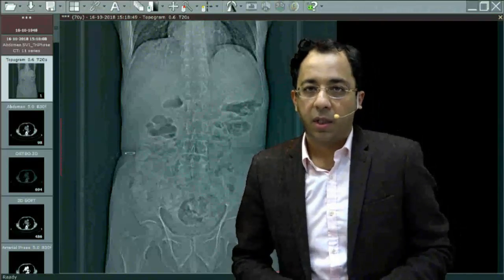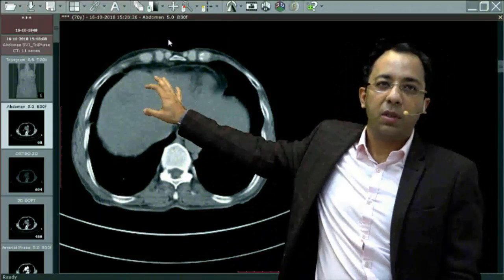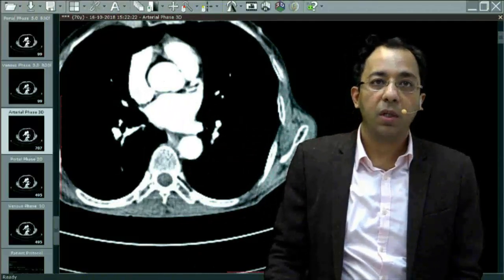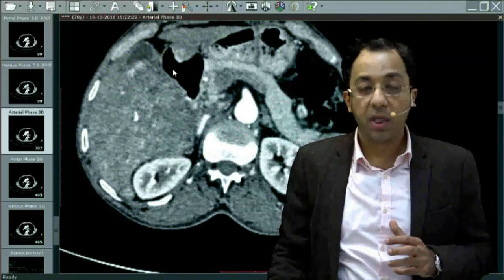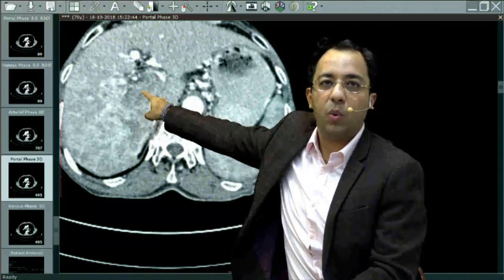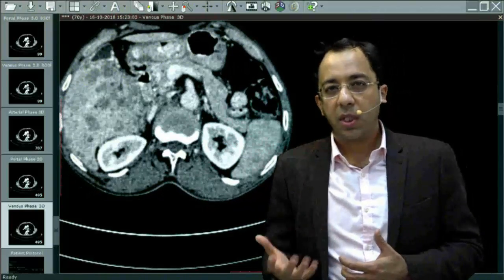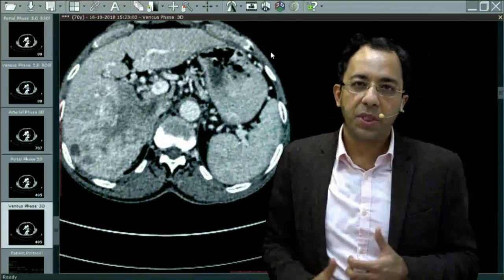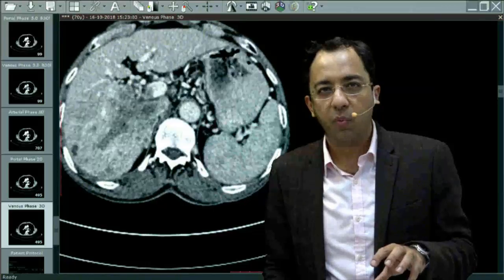HCC TriplePhase MDCT DAMS Medicine Unplugged